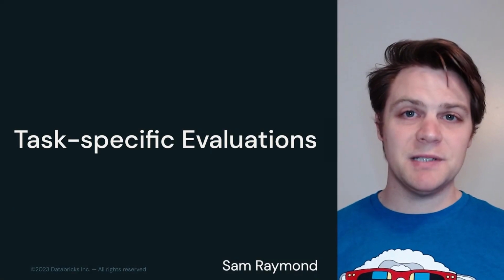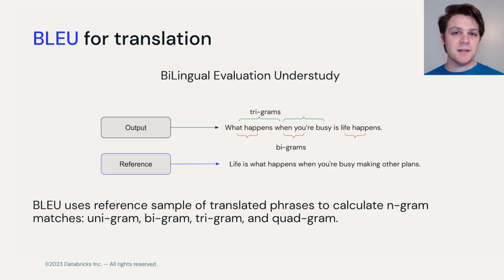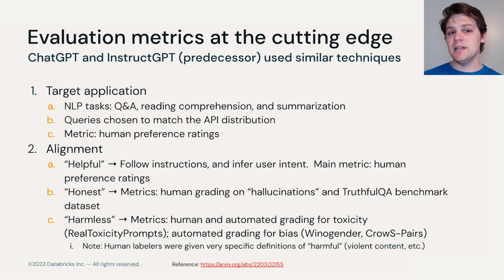LLM Module 4: Fine-tuning and Evaluating LLMs | 4.10 Task specific Evaluations